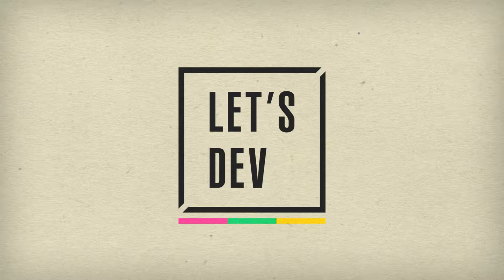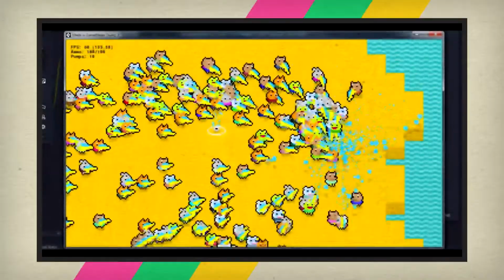WET WARS - Let's Dev: SQUIRTS! #6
Let's improve combat mechanics as we near the end of this project!